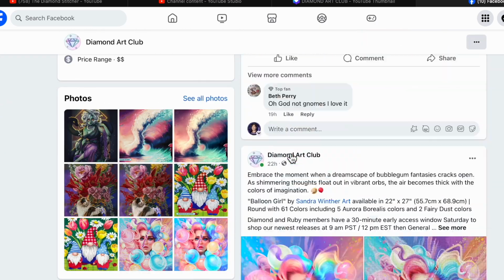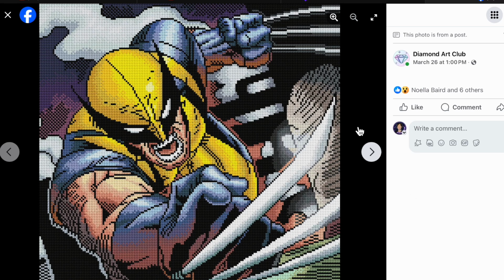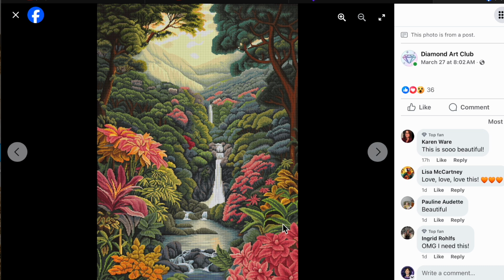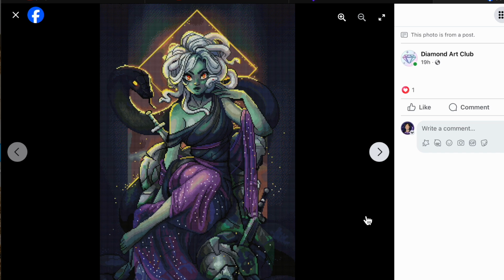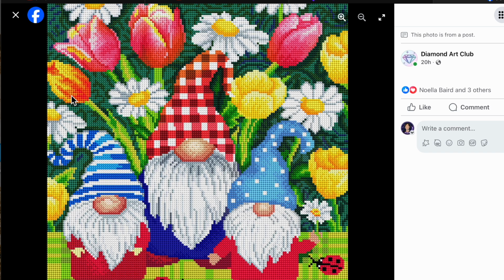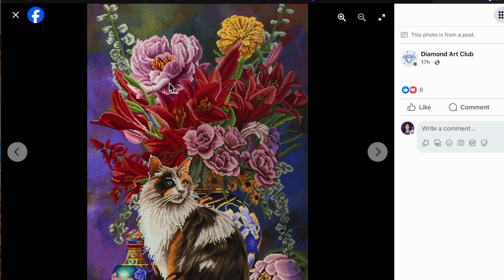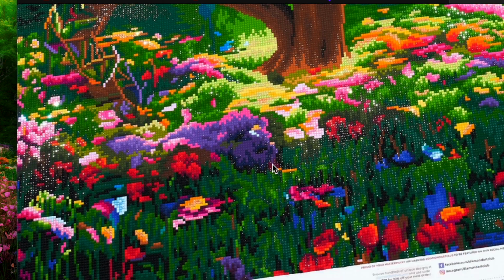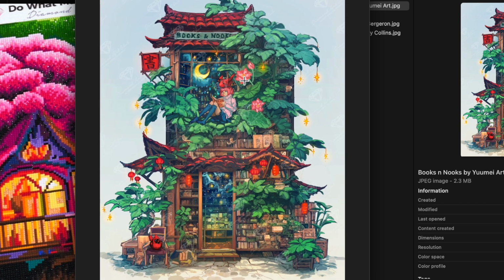Diamond Art Club Round-Up - March 30th New Releases!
Hello! If you are new, Welcome!! I film a variety of diamond painting content such as Sneak Peeks, Unboxings, Post Reviews, Small Shop Hauls, Wip and Chats, Reviews, etc!  If you are returning, thank you so much for your continued support!

In this video I have a Diamond Art Club New Release Round-Up!! I sit down and go over the new releases that are coming this week to DAC!

These diamond paintings will be releasing on Saturday, March 30th, 2024. General release is at 9:30am PST/ 10:30am MST/ 11:30am CST/12:30pm EST. If you are part of the Diamond or Ruby Rewards tier you will get a 30 minute early access window. You no longer have to wait for DAC to send you an email link to purchase during the VIP time! You can head right to the website and log into your account and once it reaches 9am PST you will have access to the VIP releases!!

💎 Link to the Sneak Peek Videos:

- All sneak peek videos will be upload to this playlist as they become available.